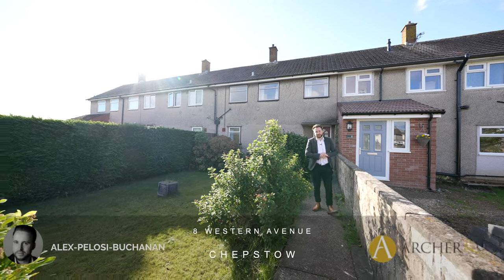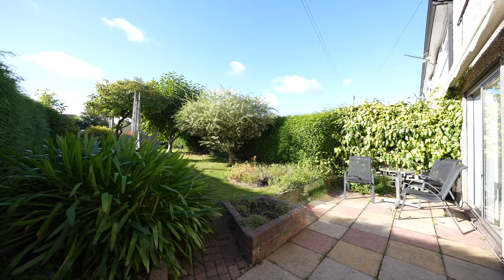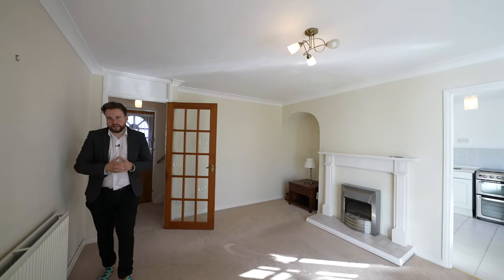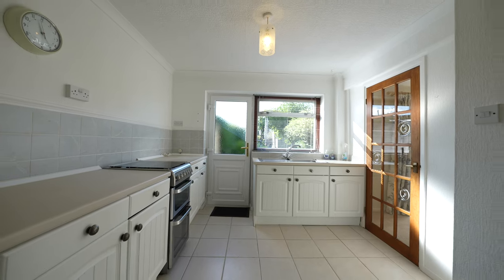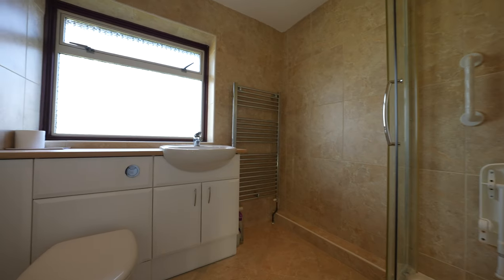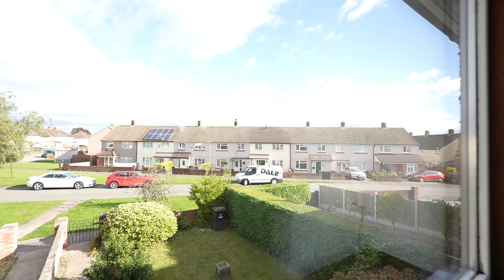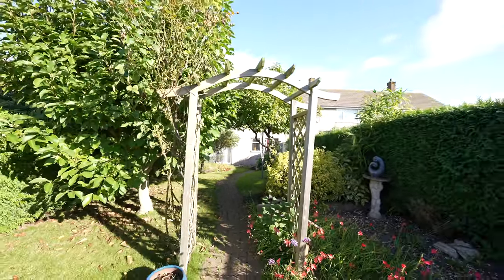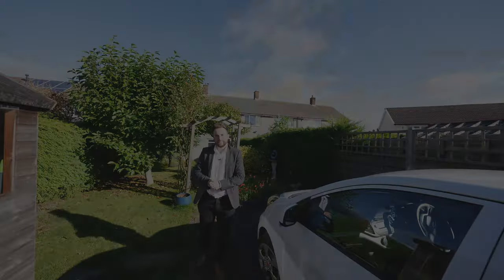8 Western Avenue | Archer & Co